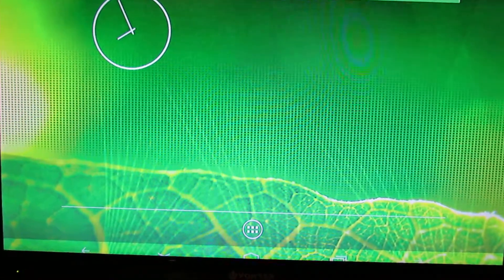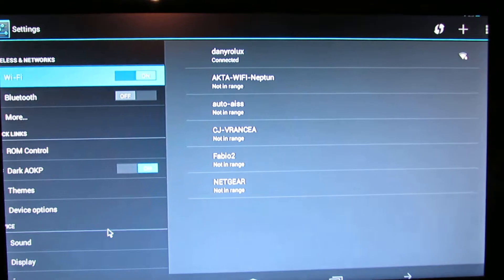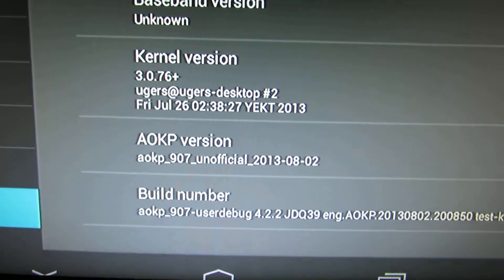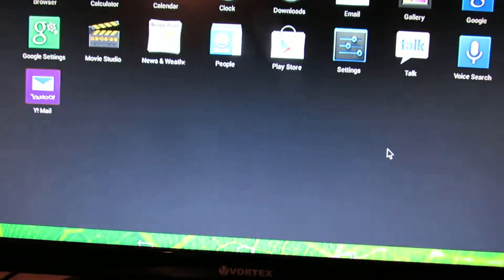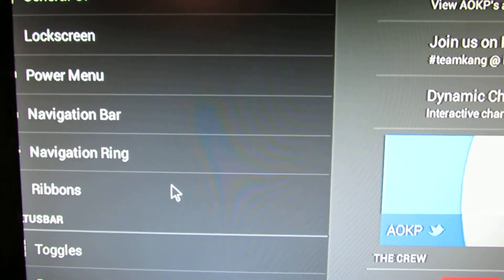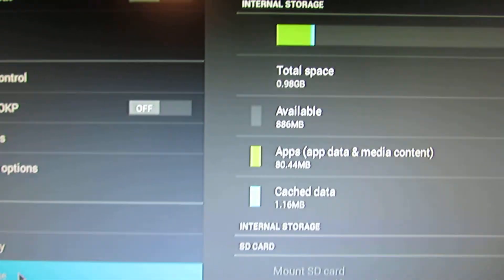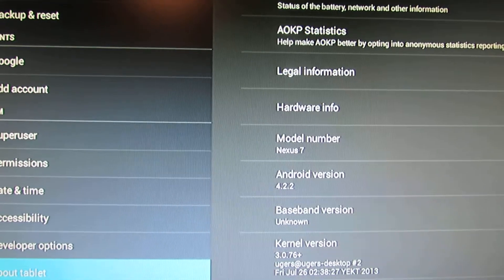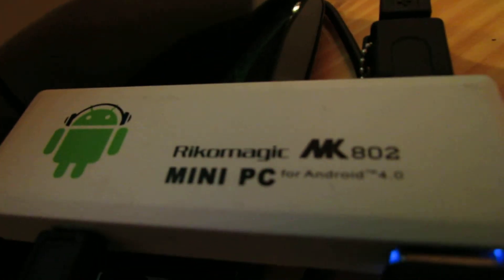AOKP 907 Unofficial 2013-08-12 JB 4.2.2 installed on Rikomagic MK802II Stick